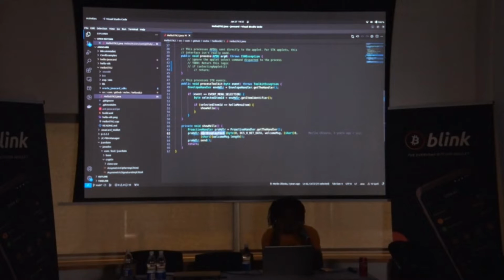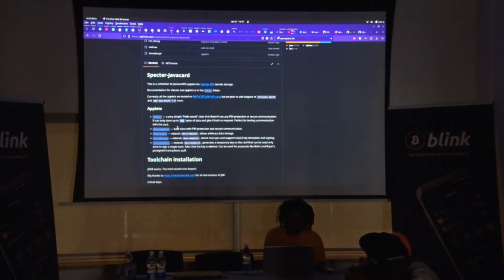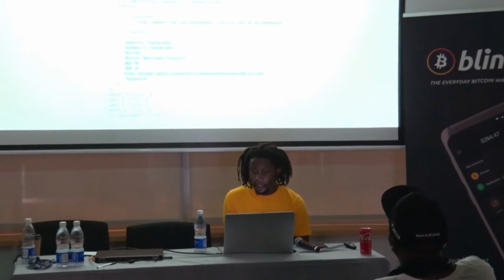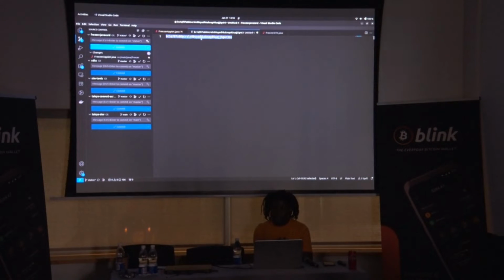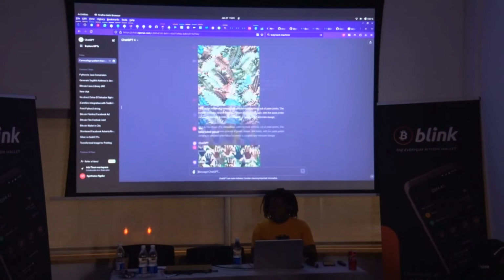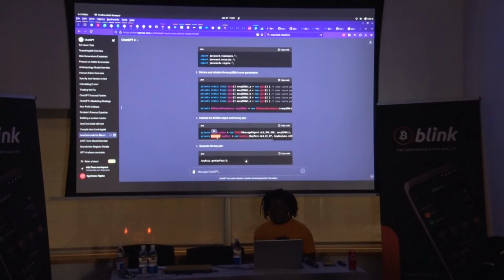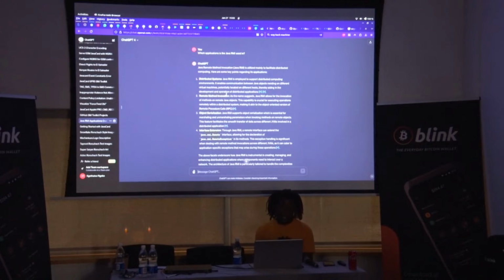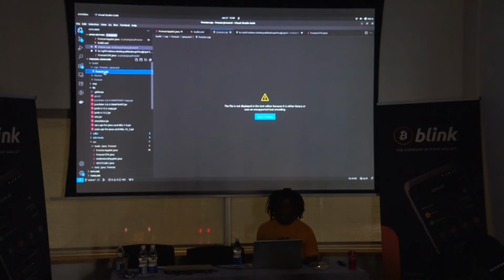Javacard SIM Application for Self-Custody Workshop - Kgothatso Ngako - AB24CPT Day 2 - Blink Stage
Project Super Saiyan is aimed at developing a javacard application that gives self custody to a person using a feature phone.